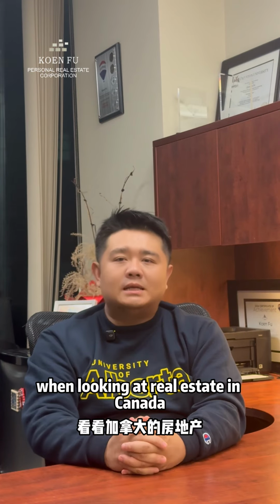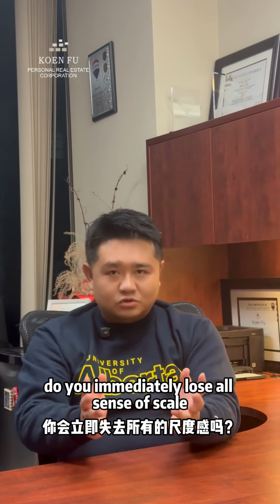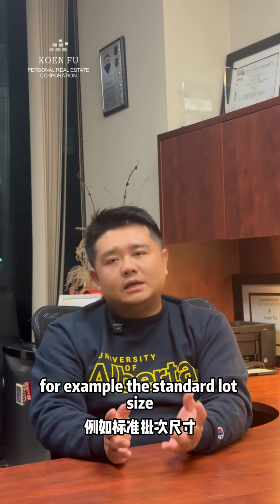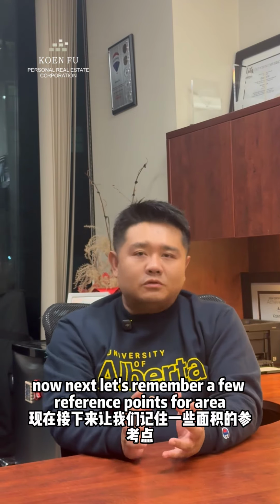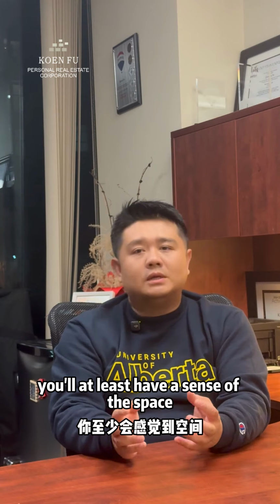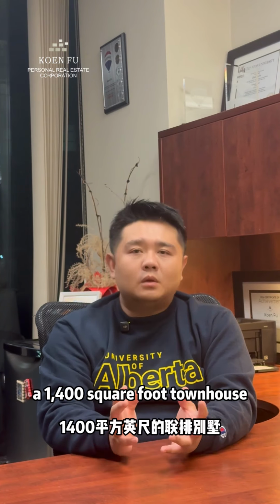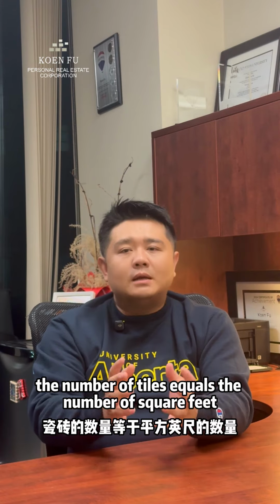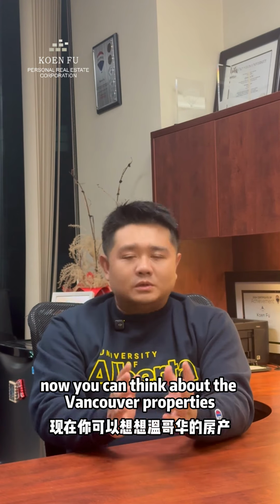Home Size in Canada Explained: How to Convert Square Feet to Square Meters!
When buying a home in Canada, you’ll often see the size listed in square feet (sqft) — but what does that actually mean?
In this video, I’ll show you how to easily convert square feet to square meters, and how to quickly estimate the real size of a home before you buy.

📍 Host: Koen Fu – Personal Real Estate Corporation